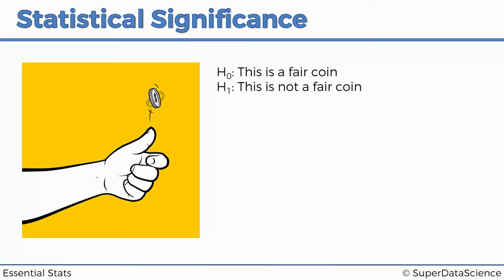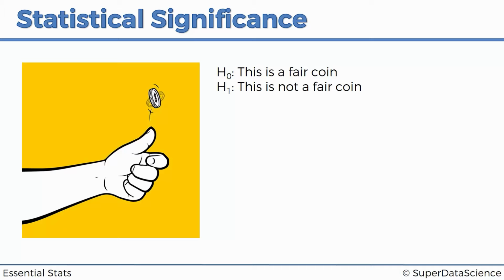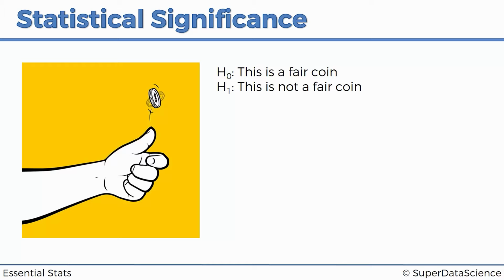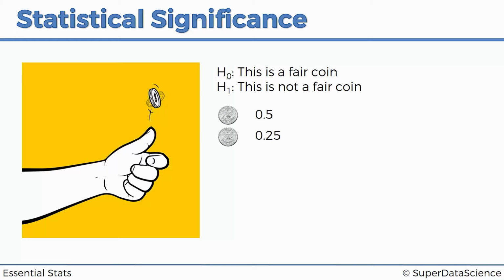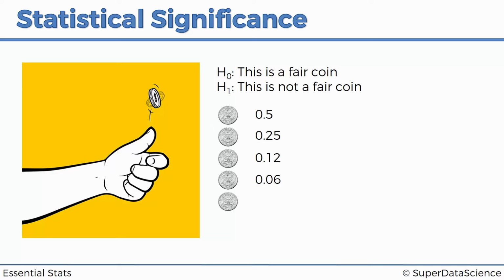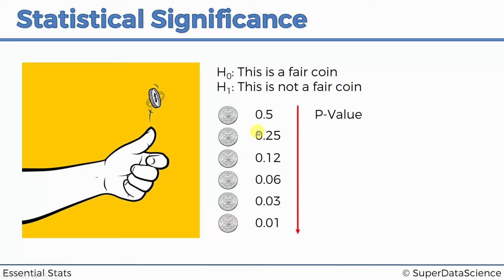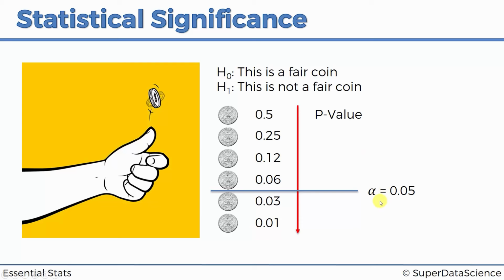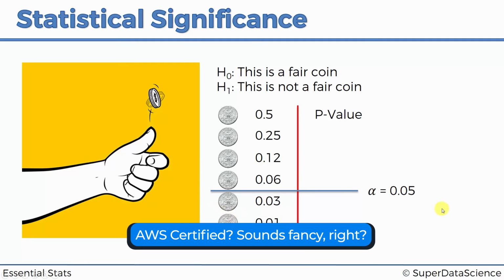Statistical Significance Explained: P-Values & Confidence Levels Made Easy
Struggling to confidently explain p-values and statistical significance? Wondering what confidence levels like 95% really mean?

In this lesson, we break down statistical significance in an intuitive, relatable way—through a coin toss experiment. You'll learn how to connect hypothesis testing, null vs. alternative hypotheses, and p-values to real-world decision-making.

We'll show how your gut feeling can be translated into statistical reasoning, so you not only understand the math but can also explain it clearly to a manager or stakeholder. This is the perfect guide for anyone wanting to strengthen their grasp of confidence levels and how and when to reject a hypothesis.

✅ Understand what statistical significance really means
✅ Learn how to interpret p-values in simple terms
✅ Discover the connection between your intuition and the math
✅ See why 5% (and 1%) confidence levels are common thresholds
✅ Build a practical "gut feel" for statistical insights

⏱️ Chapters:
00:00 – Why Statistical Significance Matters
00:46 – Why This Question Is Always Asked in Your Career
01:35 – Intuition vs. Math: Bridging the Gap
02:10 – A Simple Coin Toss to Build Understanding
03:05 – Introducing Hypotheses: H₀ vs H₁ (Null vs. Alternative)
04:20 – First Toss = Tails (No Suspicion Yet)
05:15 – Second Toss = Tails (Still Fine)
06:00 – Third Toss = Tails (Slight Doubt)
06:55 – Fourth Toss = Tails (Getting Suspicious)
07:50 – Fifth Toss = Tails (Only 3% Probability!)
08:45 – Sixth Toss = Tails (Down to 1%)
09:30 – What P-Values Really Represent
10:25 – What Happens in the Alternative Hypothesis Universe
11:10 – Why We Use 5% as a Confidence Threshold
11:55 – How to Choose 95% vs. 99% Confidence
12:25 – Intuition Behind Significance and Executive Thinking
12:47 – Final Thoughts & Continuing Your Learning